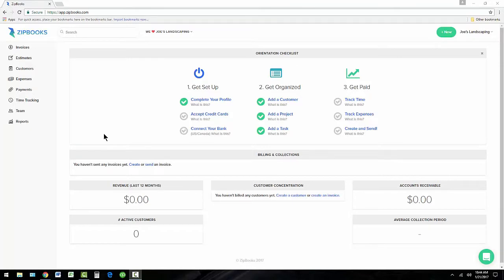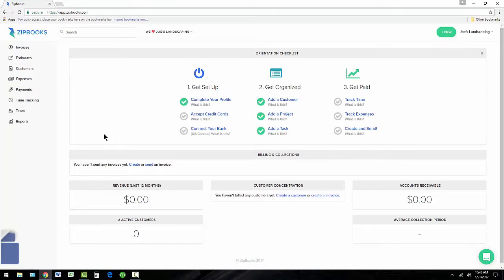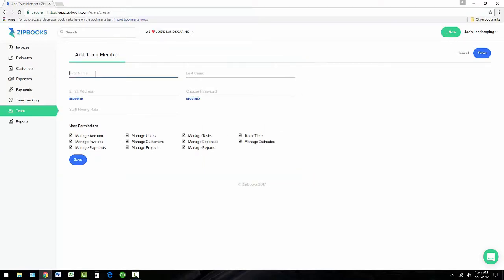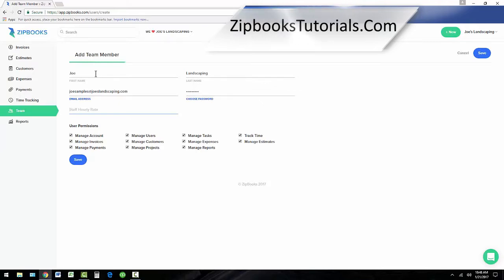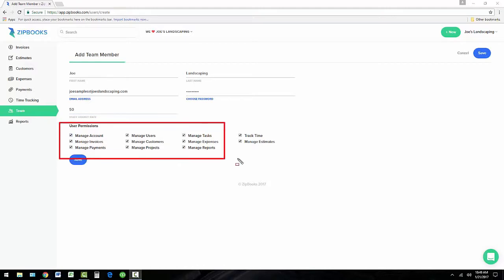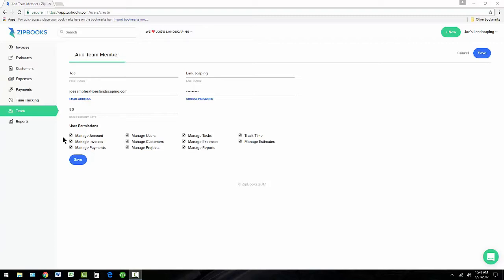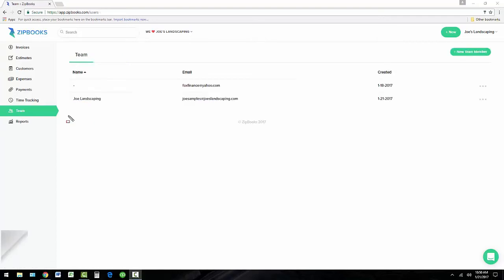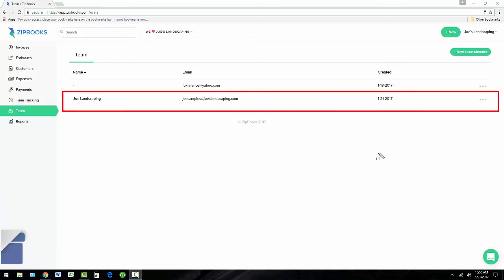Add A New Team Member In Zipbooks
You can add Team Member for your business, and you can control which types of features that Team Member may have. You’ll also be able to create a password and enter an hourly rate for the Team Member. When you enter an hourly rate for the Team Member, this will be the rate charged to a client for the services to be performed.